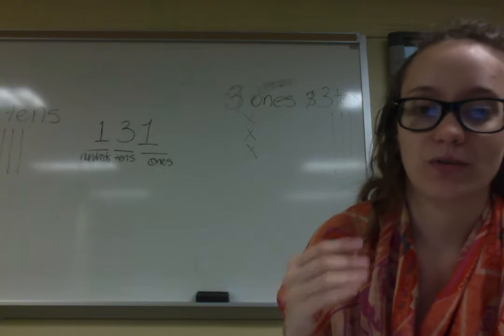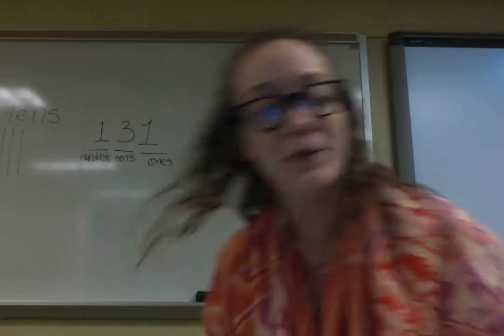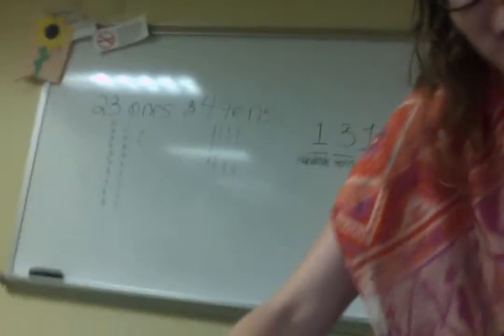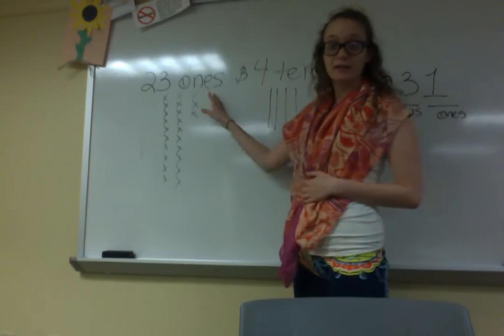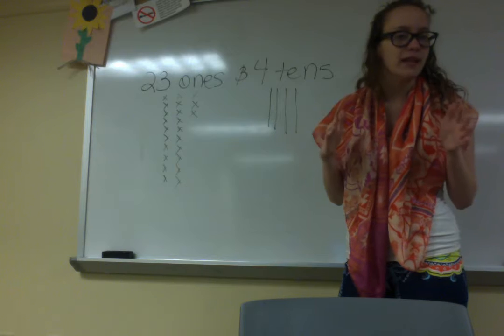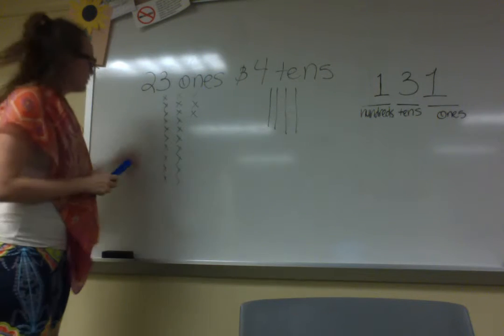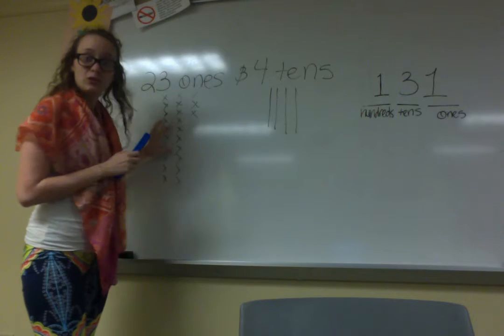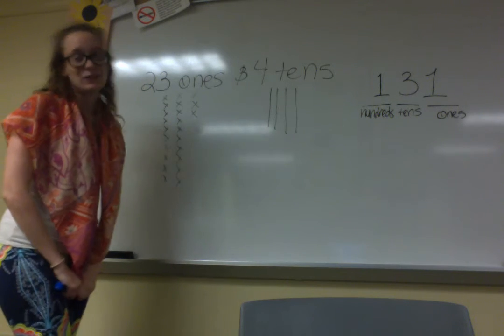Place Value Playing